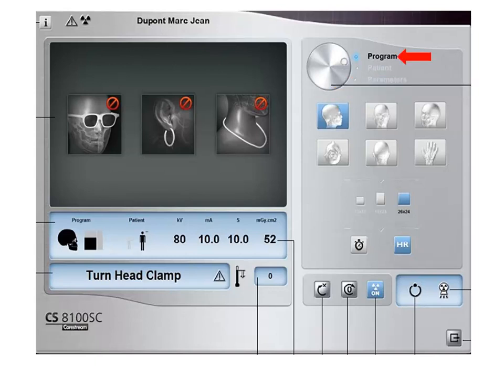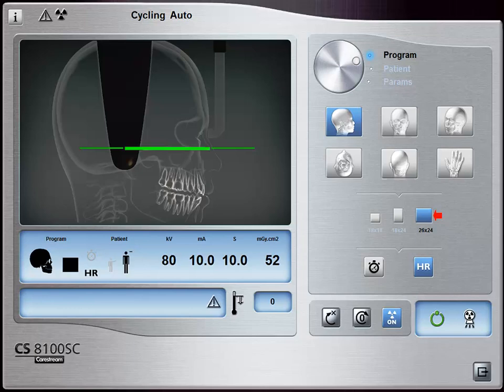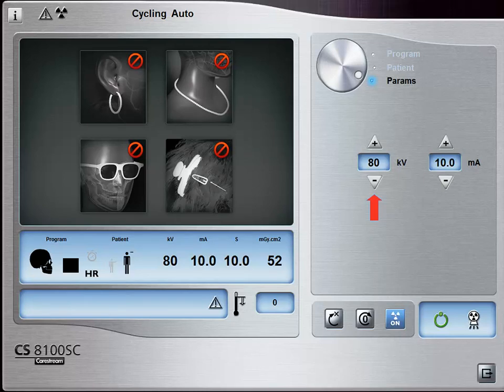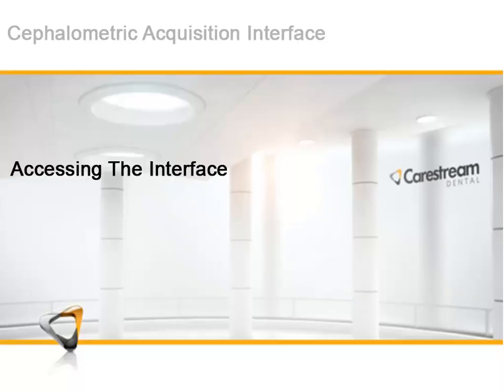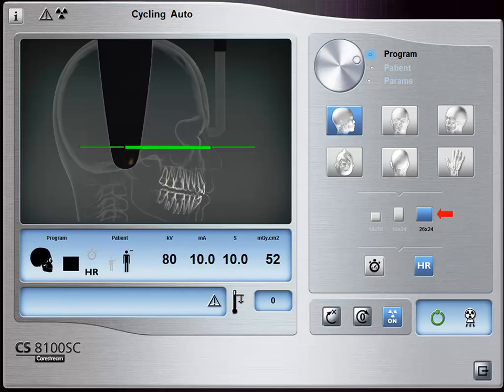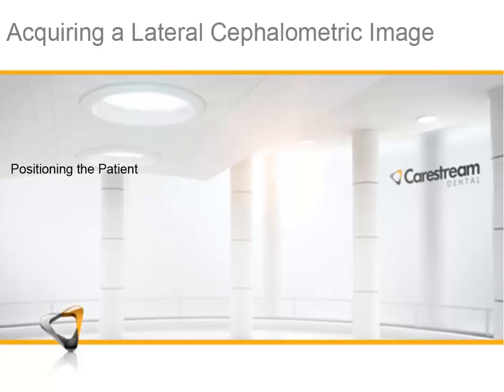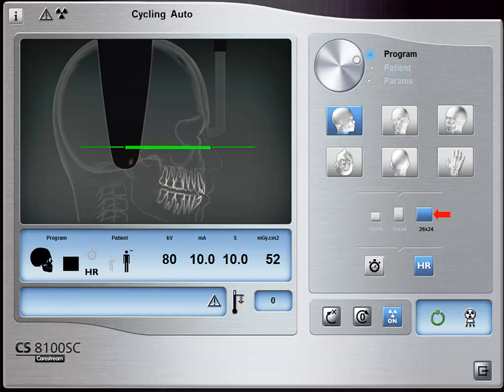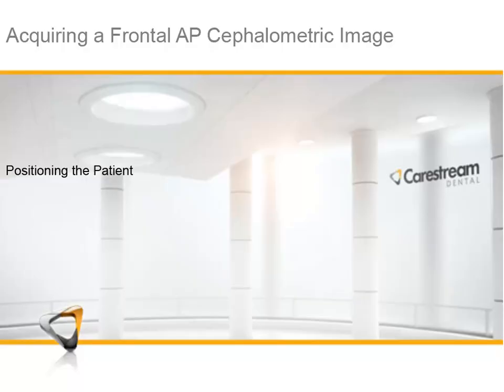CS 8100SC Acquiring Cephalometric Images Recorded Class